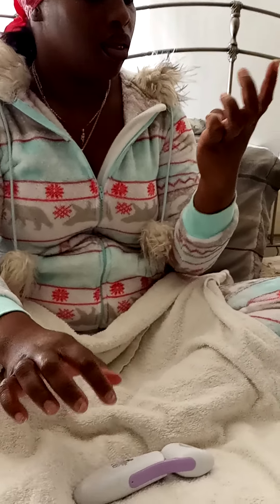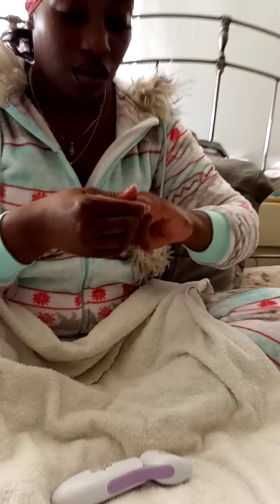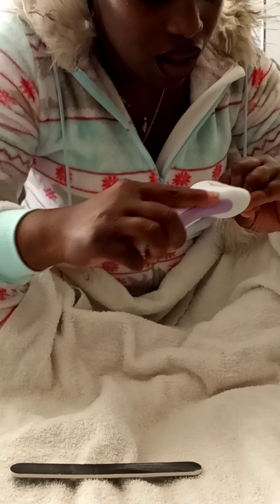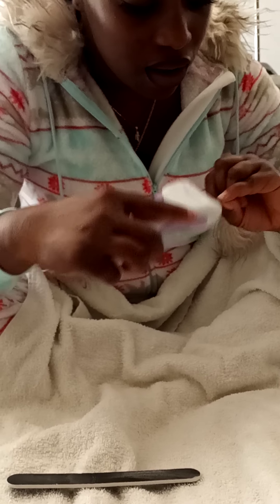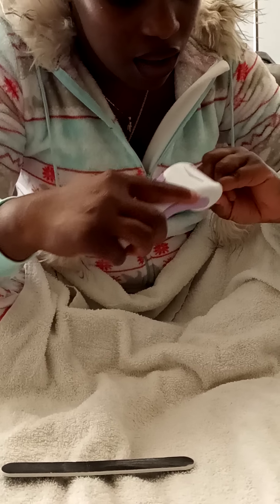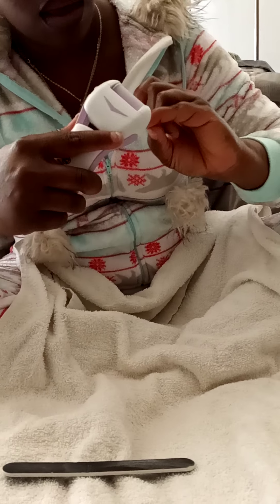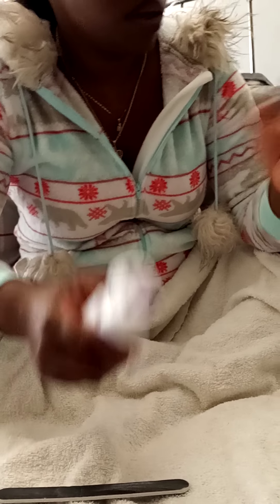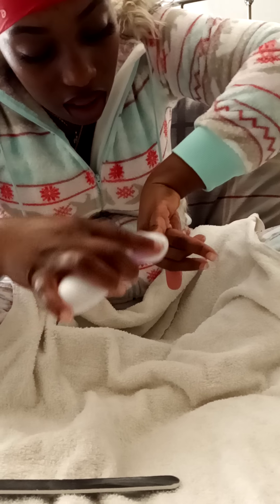Getting off gel or acrylic nails